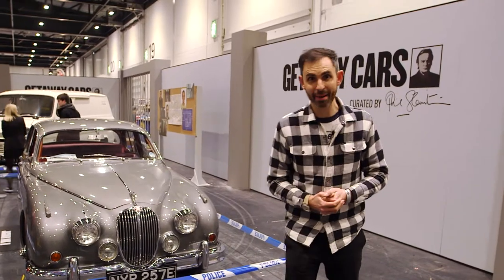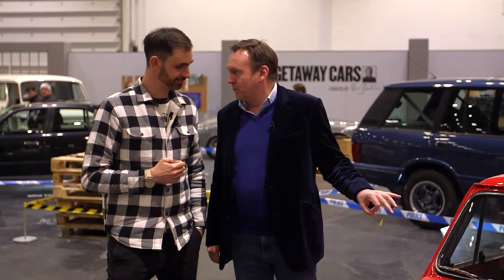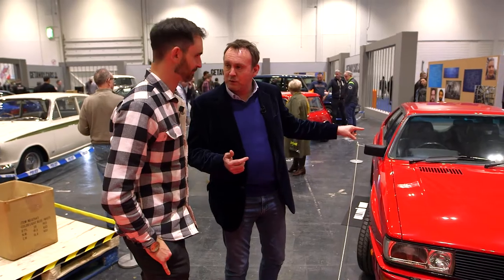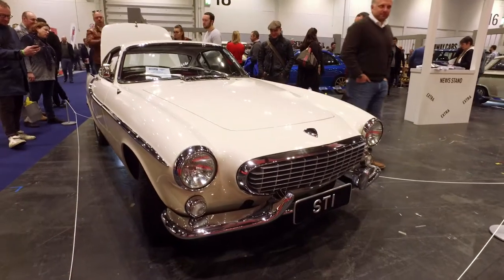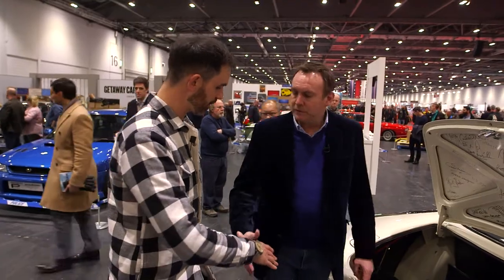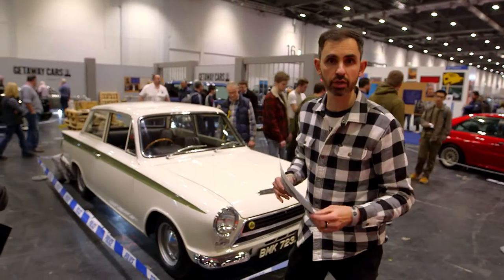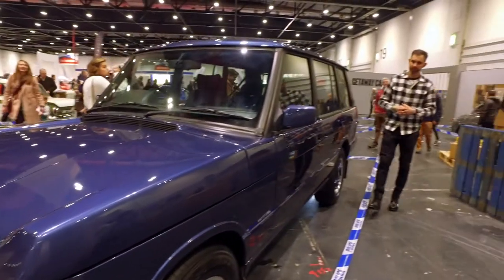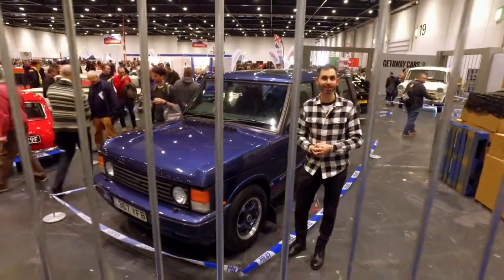Jonny Smith meets some shady motors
Phil Glenister treats Jonny Smith to a tour of his Getaway Car gallery at the London Classic Car Show (worth a watch just to hear Phil's Michael Caine impression).